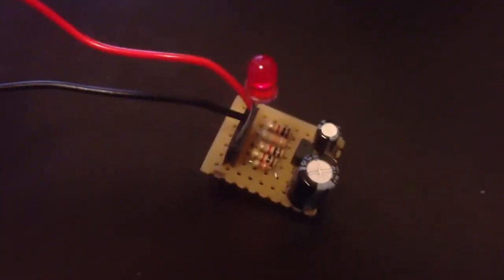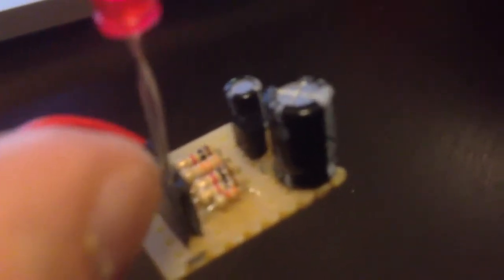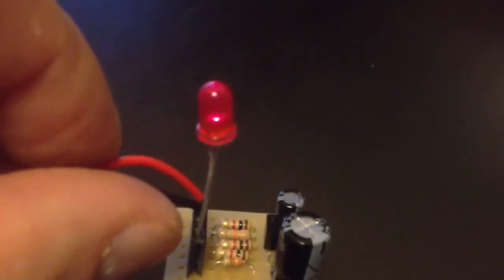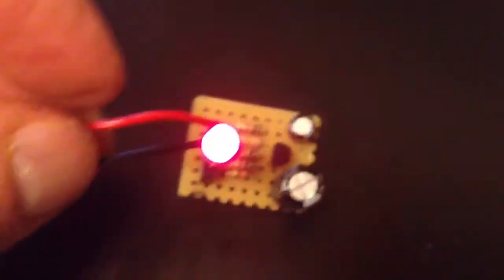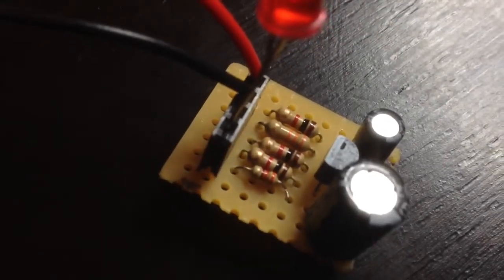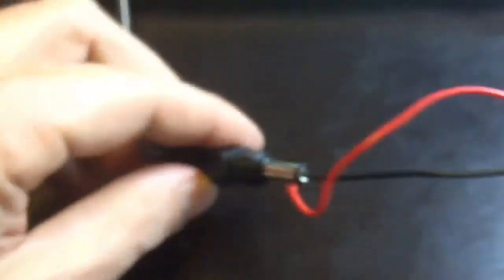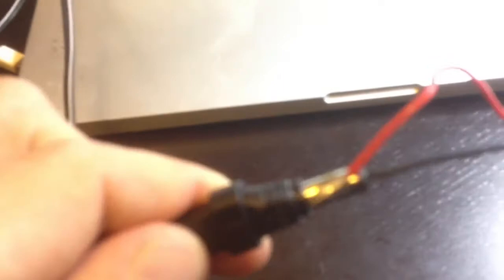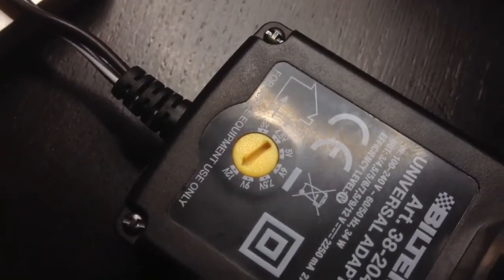Make:Electronics, Experiment 14